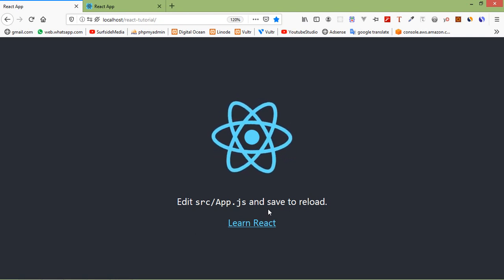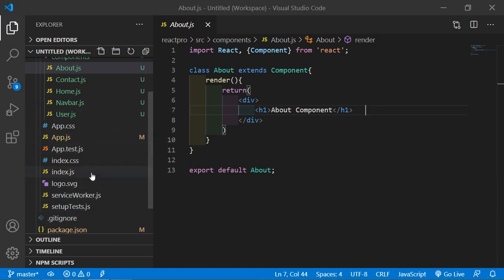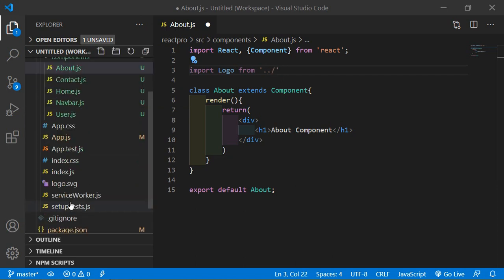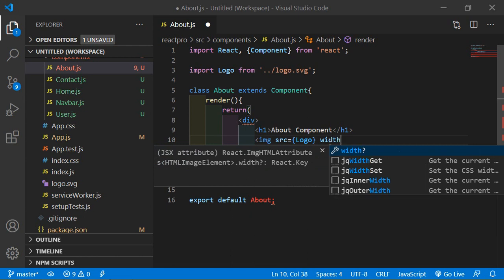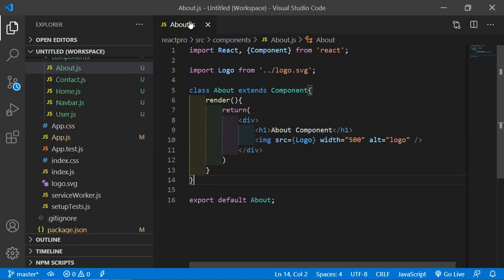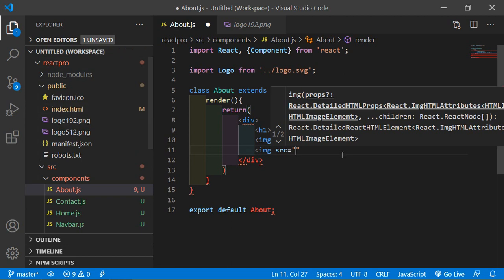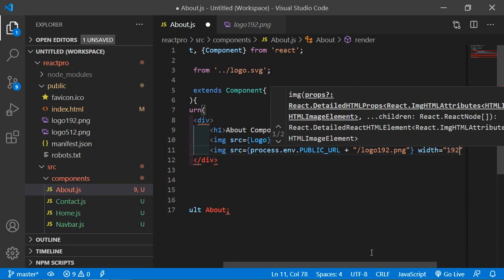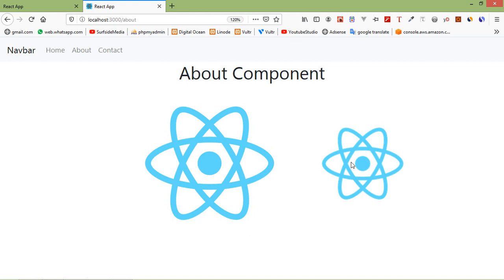React JS Tutorial - Importing Images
In this video I will talk about Importing Images.

TOPIC DISCUSSED:

Importing Images
Importing Images from src directory
Importing Images from public directory
Display Images in Component

Your Queries -

1.How to import an image in react js?
2.How to import images from src directory in react js?
3.How to import images from public directory in react js?
4.How to display an image into the component?
5.What are the steps for importing images?